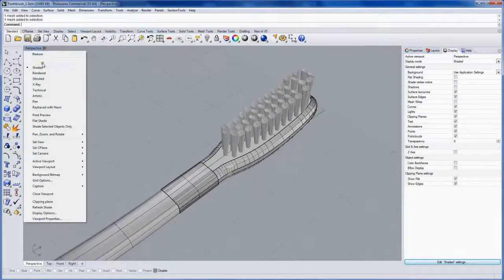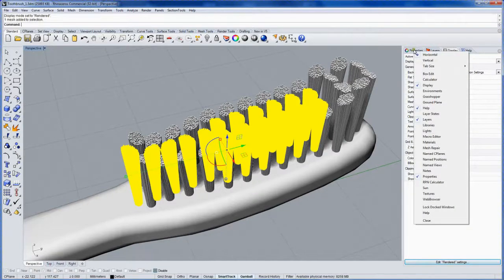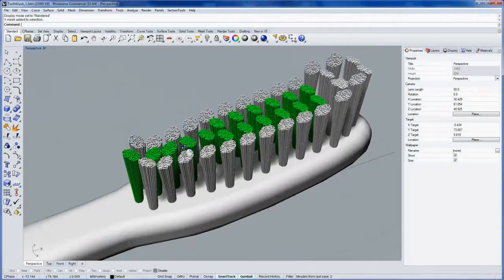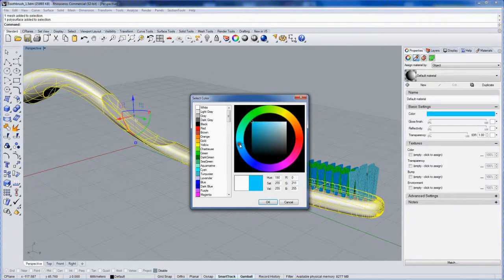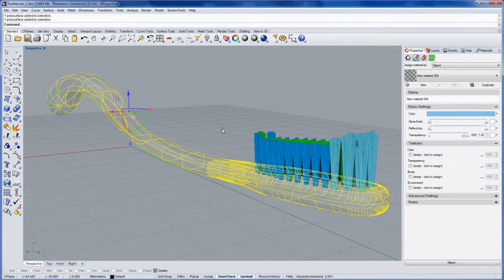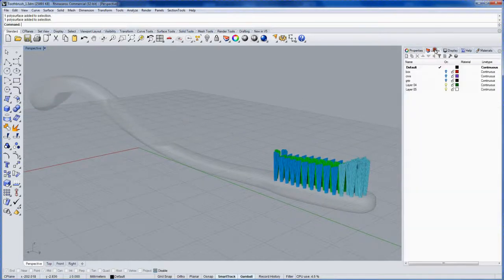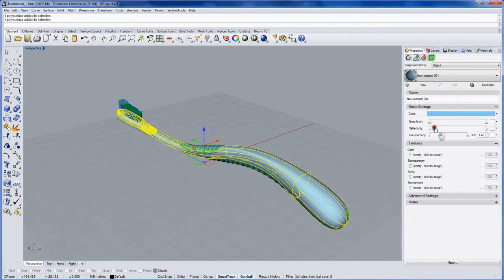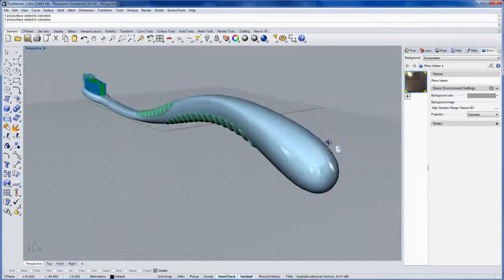product design and packaging with Rhino 5 Assigning materials 4 of 7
Taken From: Rhino Tutorials Pro - Vimeo - Brian James